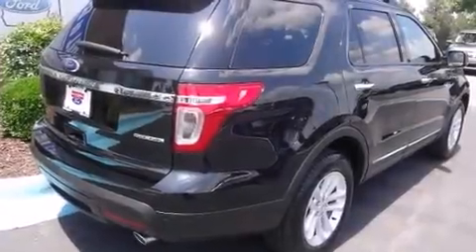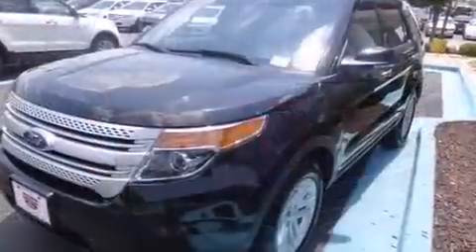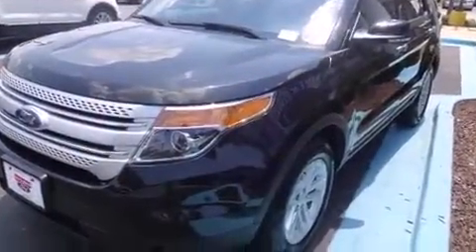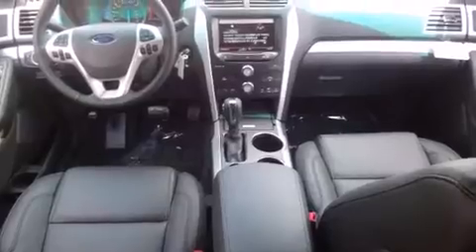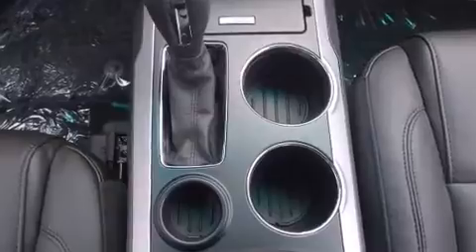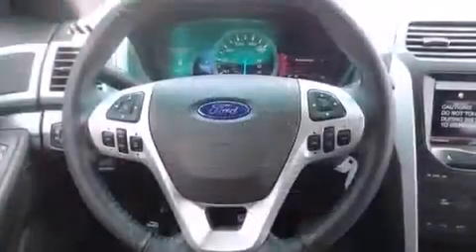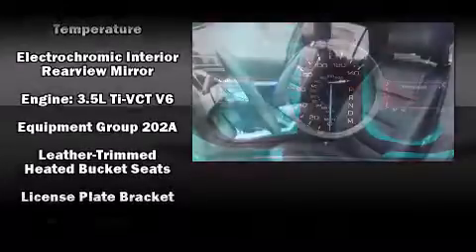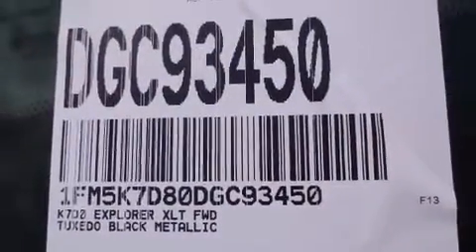2013 Ford Explorer XLT in Buford, GA 30518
4525 Nelson Brogdon Blvd.

Discerning drivers will appreciate the 2013 Ford Explorer. A 3.5 liter V-6 engine pairs with a sophisticated 6 speed automatic transmission, and for added security, dynamic Stability Control supplements the drivetrain. It includes power seats, 1-touch window functionality, a tachometer, heated seats, front fog lights, tilt steering wheel, a power rear cargo door, and much more. Features such as automatic climate control and leather upholstery prove that economical transportation does not need to be sparsely equipped. Third row seats provide an even greater maximum passenger capacity. Premium sound drives 9 speakers, providing you and your passengers a sensational audio experience. Passenger security is always assured thanks to various safety features, such as: dual front impact airbags, head curtain airbags, traction control, a security system, and 4 wheel disc brakes with ABS. You will have a pleasant shopping experience that is fun, informative, and never high pressured. Please don't hesitate to give us a call.